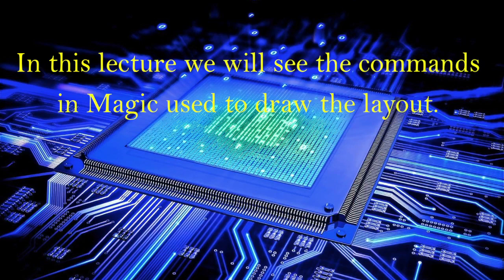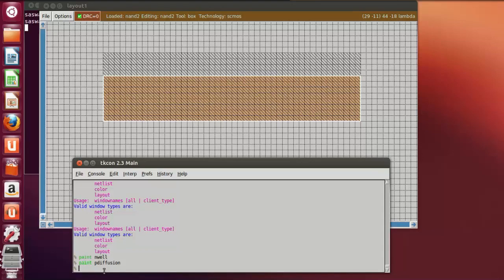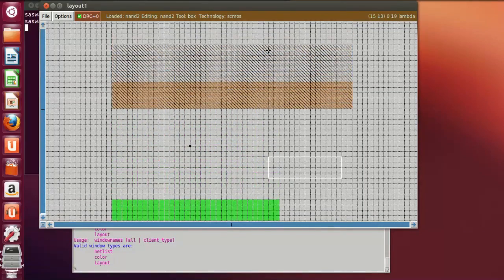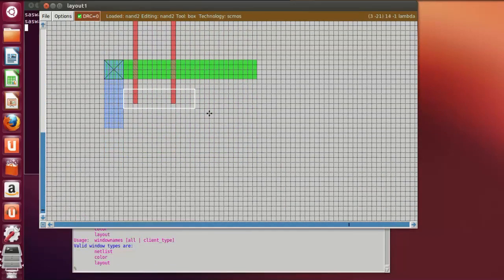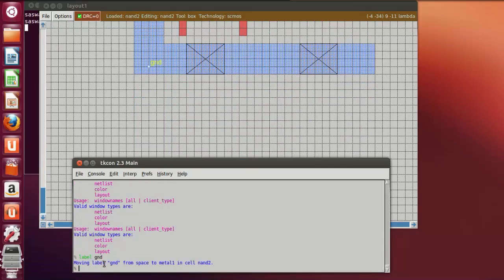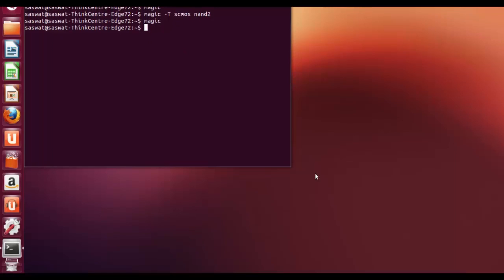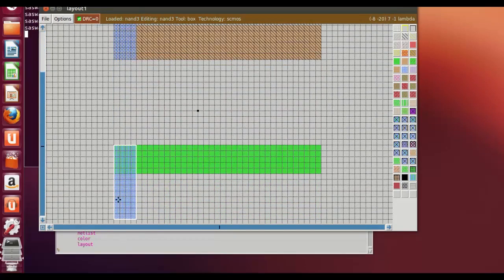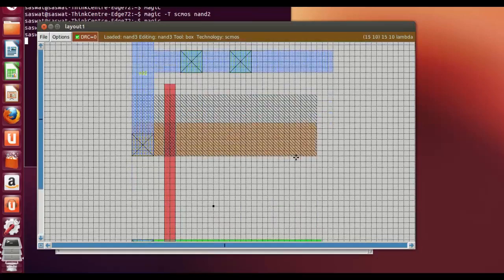Commands in magic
Module Name: Commands in magic